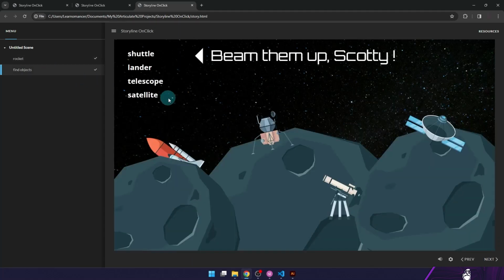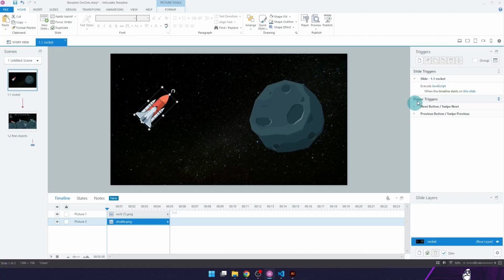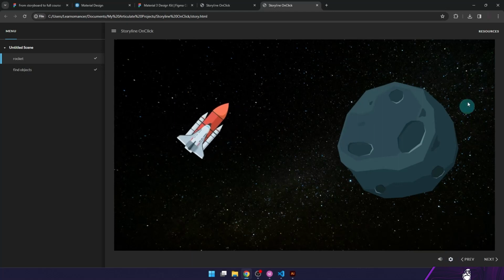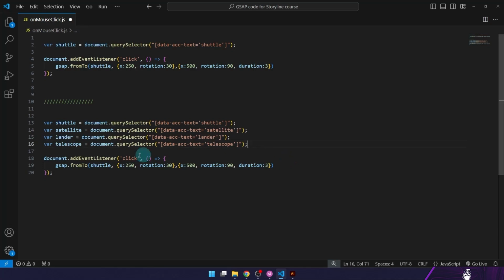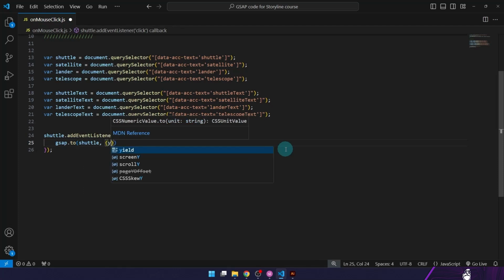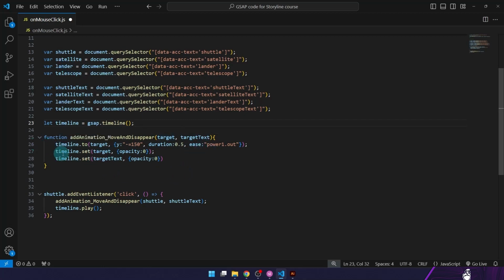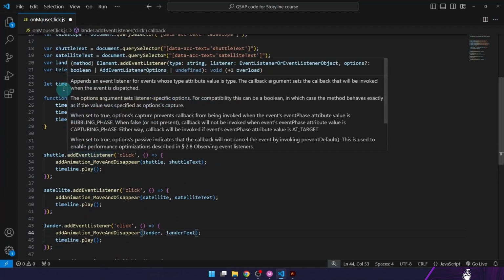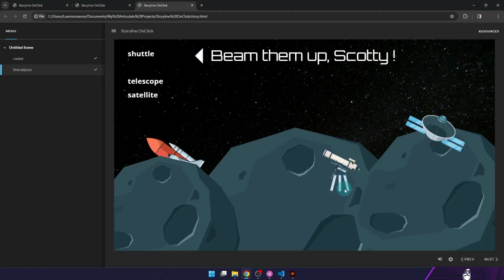Register Clicks with Javascript in Storyline 360 - Create a Game with Just One Trigger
In this video tutorial, we'll explore how to click on objects in Articulate Storyline 360 and register those clicks using mouse click event listeners in Javascript. We're going to click on multiple objects affect their properties, all by using only one trigger - the execute Javascript trigger.

To exemplify this, I made Storyline 360 gamification project - a hidden objects mini game. In it, you have to click on each of the objects scattered throughout the slide. Once clicked, the object will move and then disappear. And the name of the object will be crossed off a list. This is really amazing if you want to implement gamification into your projects.

This is something I've been looking forward to do for a long time, and I'm so glad I got it to work! Enjoy!

CHAPTERS:
00:00 Intro
00:38 When object is clicked
02:50 When document is clicked
04:22 Setting up our mini game
08:20 Using functions
12:27 Final result - mini game